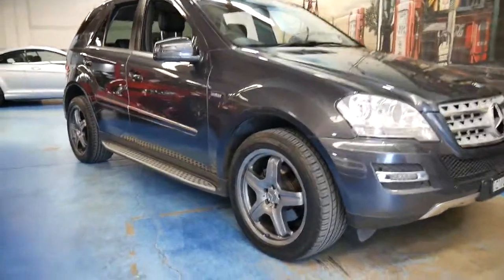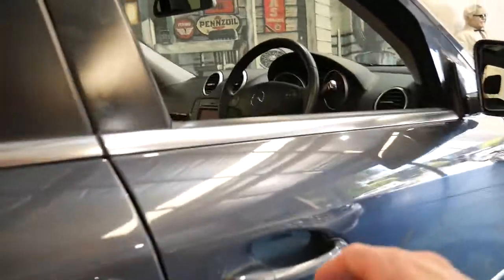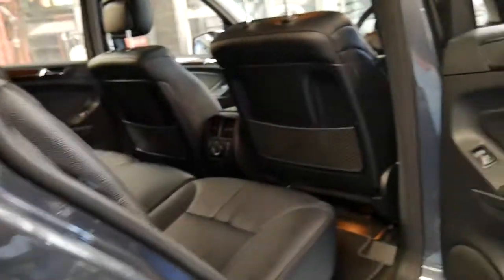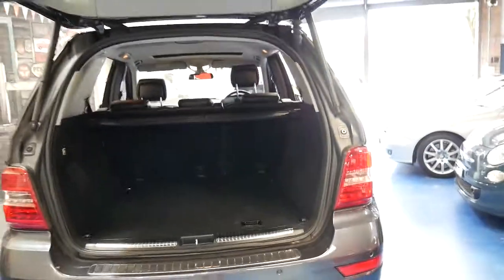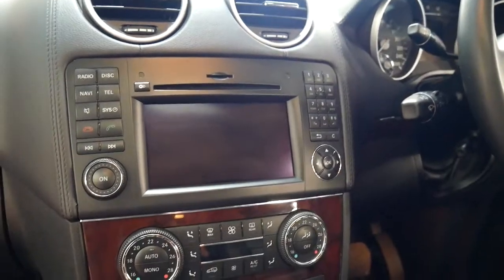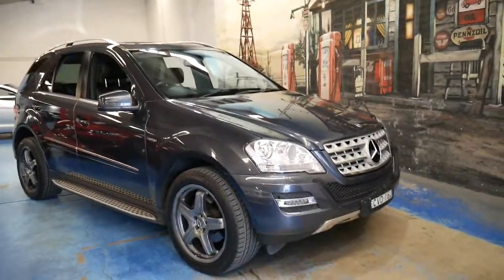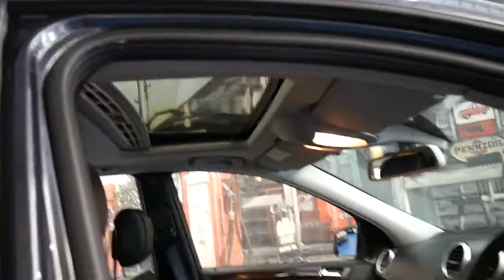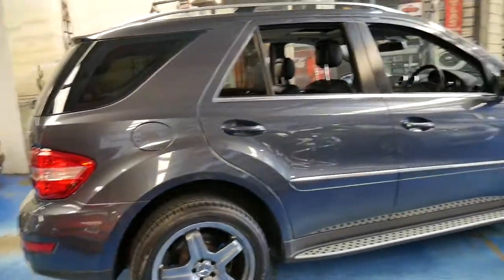Mercedes Benz 2010 ML350 CDi AMG Sports Edition